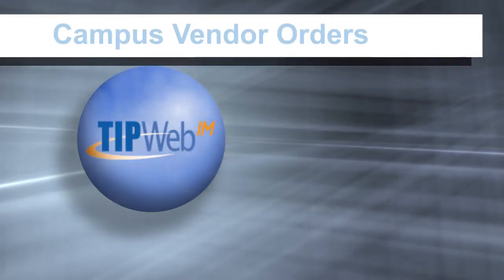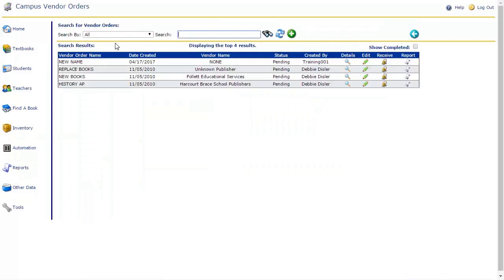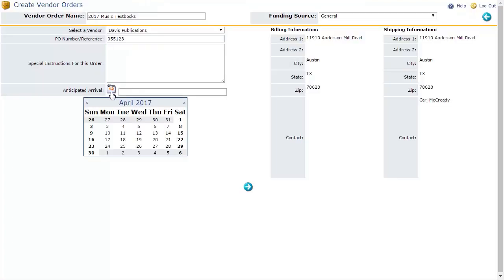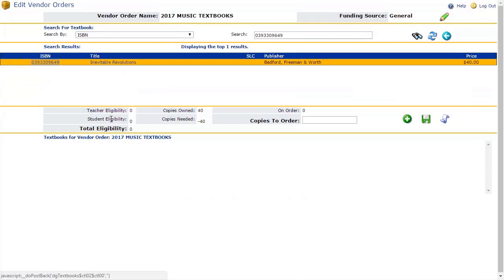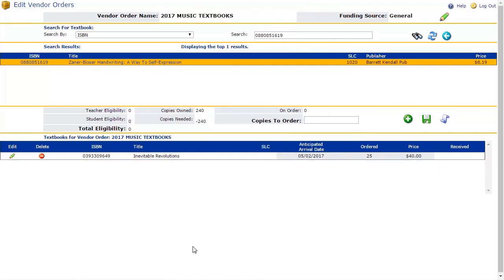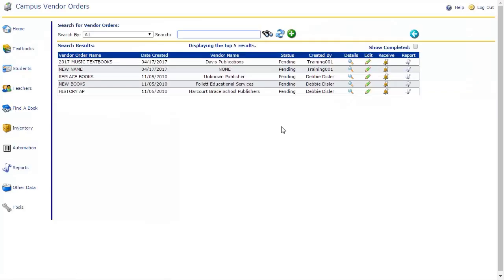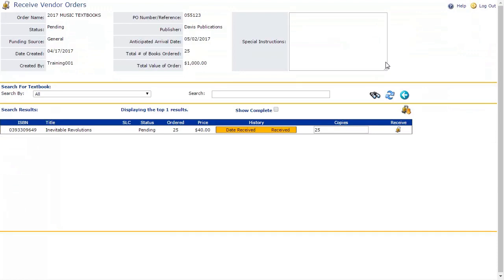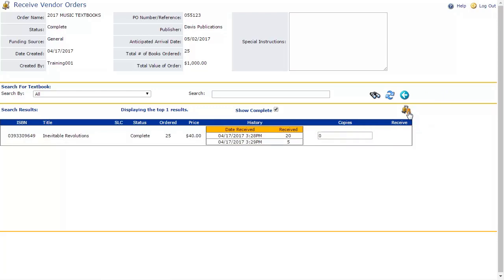TIPWeb-IM: Campus Vendor Orders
Steps to add inventory for your campus. Will learn how to add, edit, delete and receive a vendor order